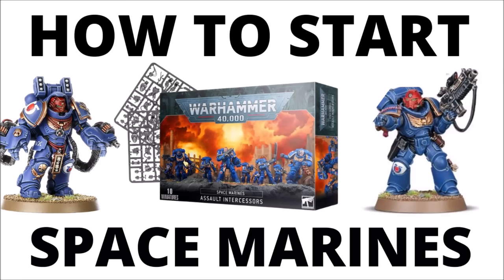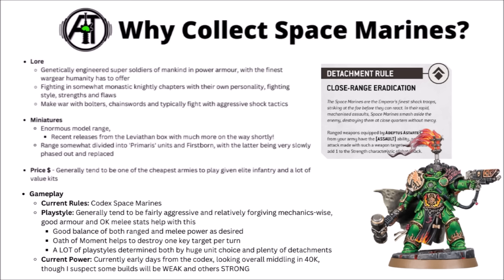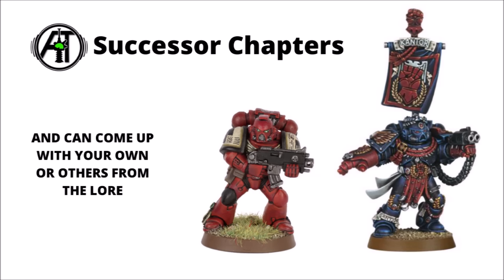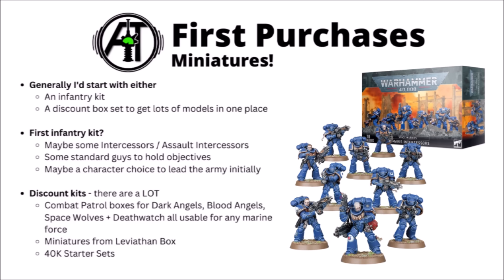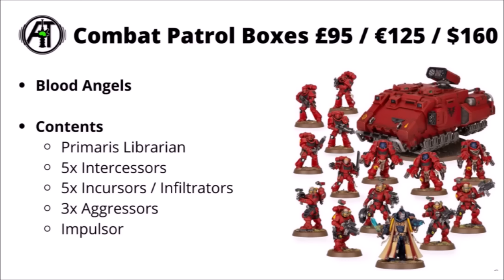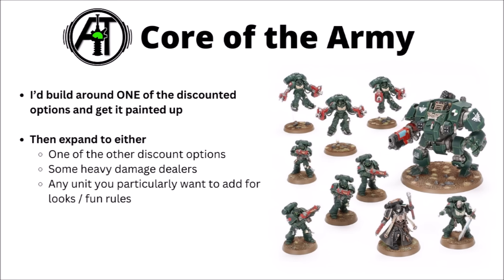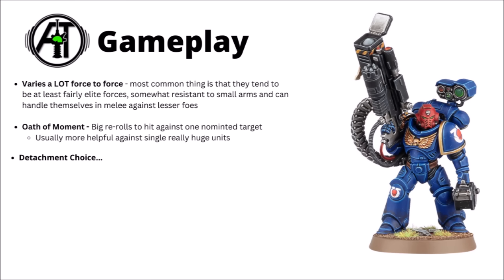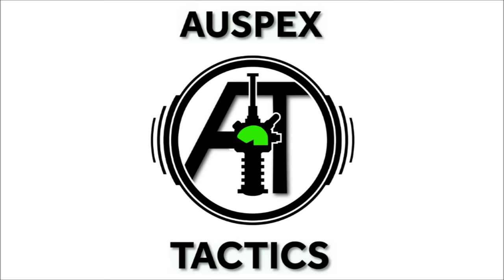How to Start a Space Marines Army in Warhammer 40K 10th Edition - Guide for Beginners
Let's talk about getting together a force of Adeptus Astartes, and how to start collecting Space Marines in Warhammer 40K 10th Edition!

0:00 Intro
0:45 Why Collect Space Marines
6:25 Resources
7:37 The Chapters
11:05 Army Creation + Rules
15:47 First Purchases
16L53 Combat Patrol + Starter Sets
18:39 Buying 40K Miniatures
19:56 Other Discount Deals
24:03 Other Thoughts for Models
27:05 Expanding the Army
32:19 Gameplay
34:33 Starter Army List Idea
36:47 Outro